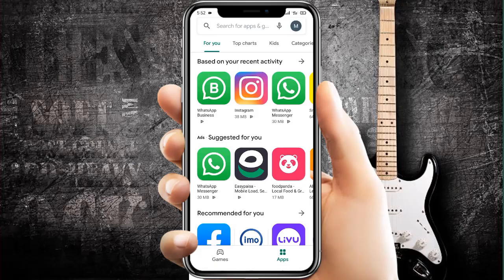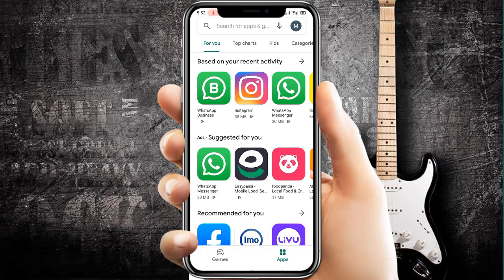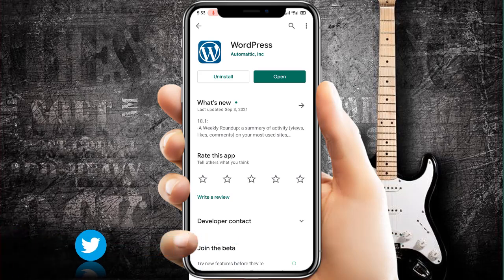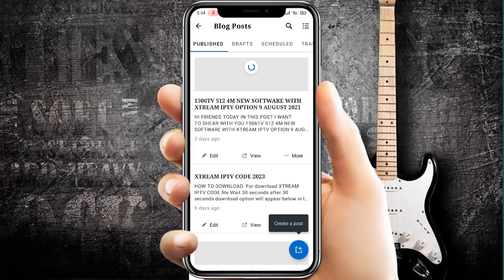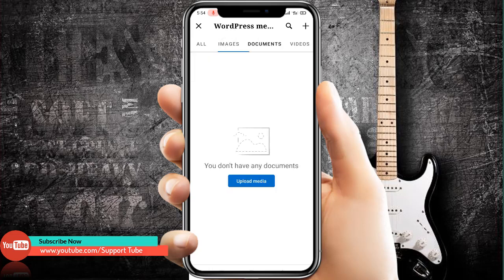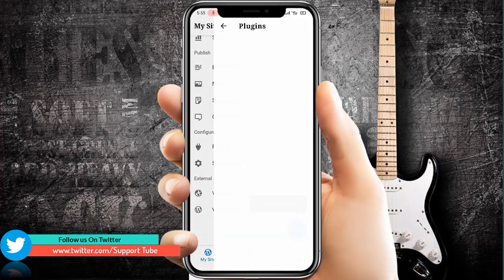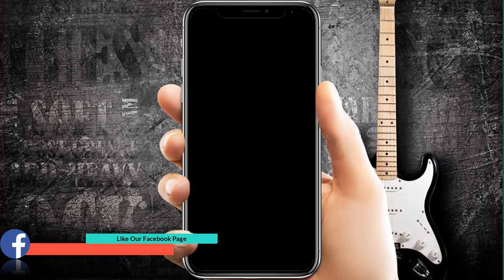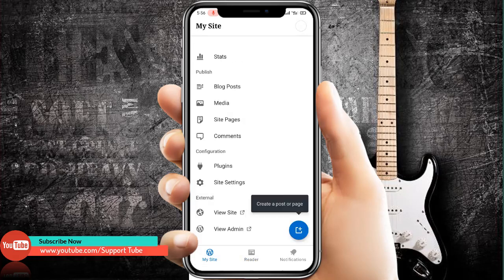How to Manage WordPress Sites Using Any Android Mobile 2021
Hi Friends In This Video We Learn How to Manage WordPress Sites Using Any Android Mobile i Hope You Like This Video If You Subscribe My Channel And Like This Video Thanx For Watching

FOR MORE UPDATES JOIN ME:

Cover Topics

WordPress tutorial
WordPress website
How to install WordPress on mobile
WordPress on mobile
WordPress on mobile devices
How to use WordPress on mobile
Install WordPress with mobile android
make websites instantly
The coding bus
WordPress to android app
Android app
WordPress app
WordPress mobile friendly
How to Manage WordPress Sites Using Any Android Mobile
Mow to make a mobile-friendly website